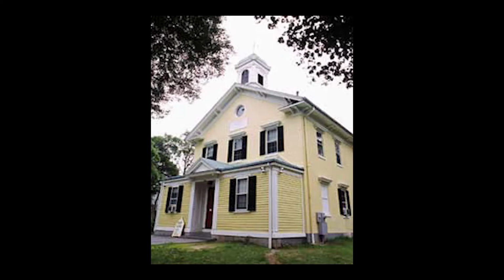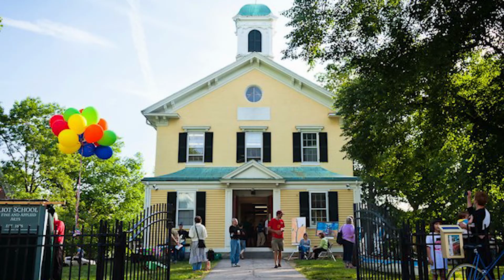Renovation, Expansion Eyed for Eliot School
Co-chairs of the Space Planning Committee for the Eliot School in Jamaica Plain, Melony Swasey and Ed Forte, talk about the start of a community process on the arts center's renovation and possible expansion. Interview for BNN News. Aired January 9,2017.